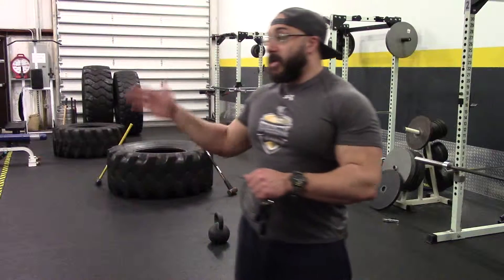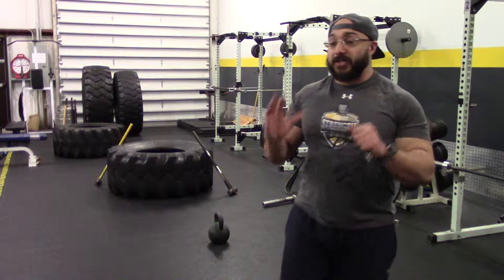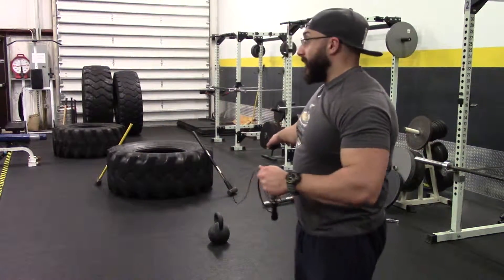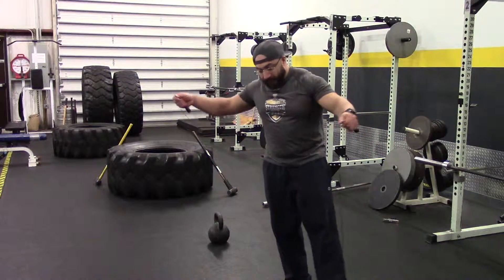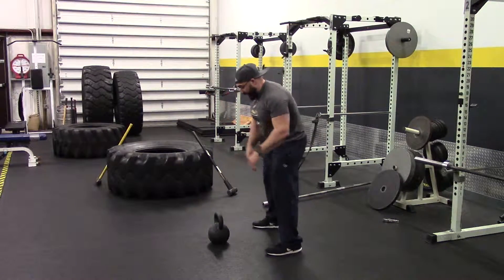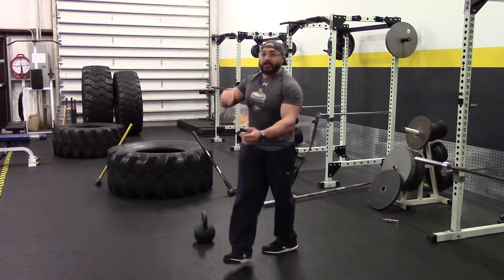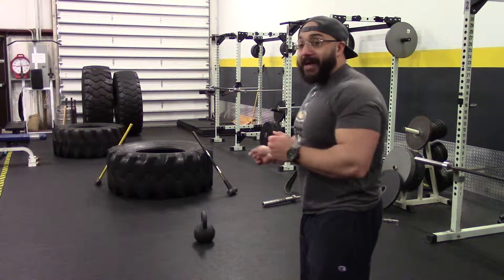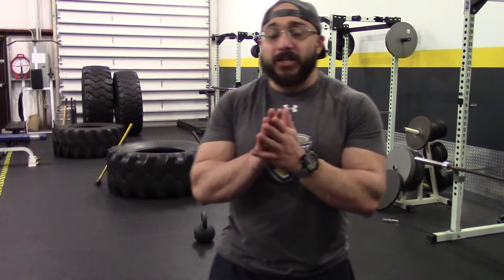Kettlebell Conditioning Workout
Kettlebell Conditioning Workout. For your FREE Men's Cardio Program,